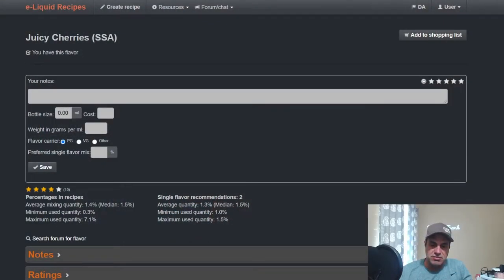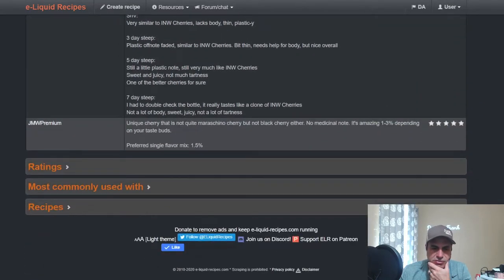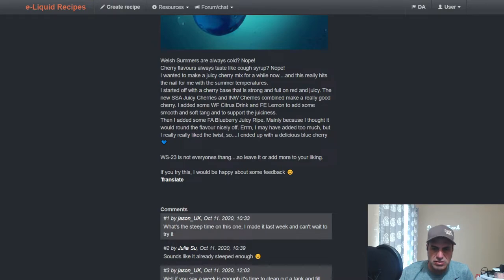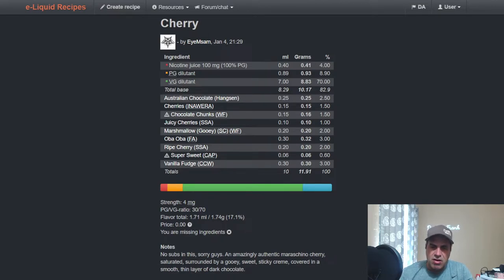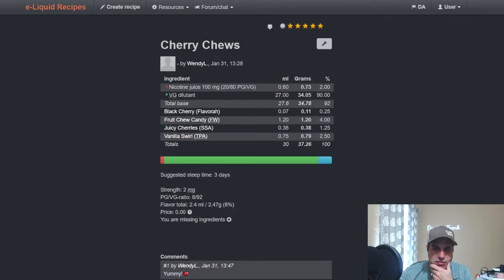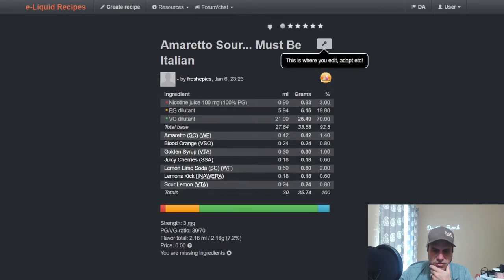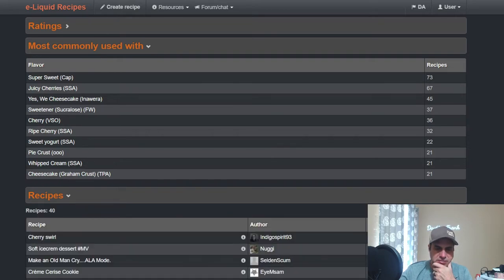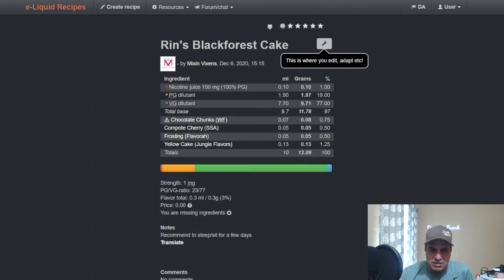FLAVOR OF THE DAY WEEK 2 TWOFER TUESDAY! SSA COMPOTE CHERRY AND JUICY CHERRIES